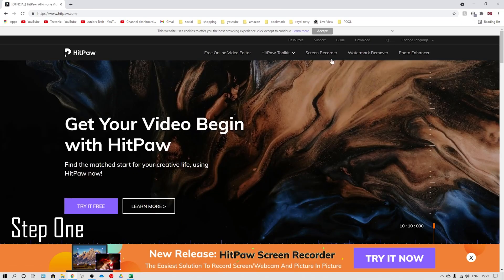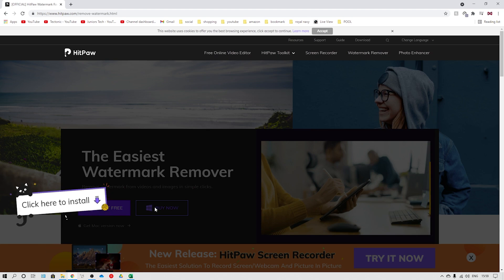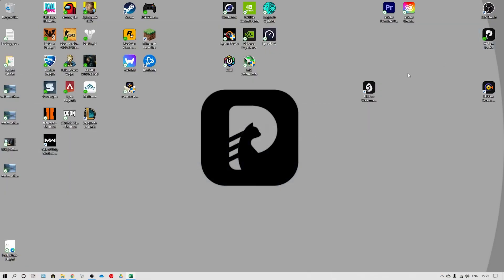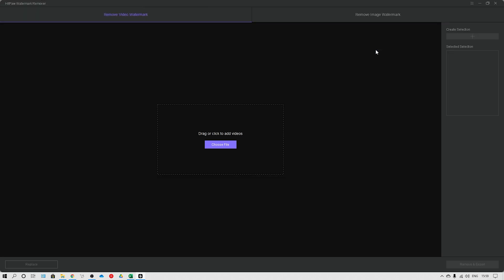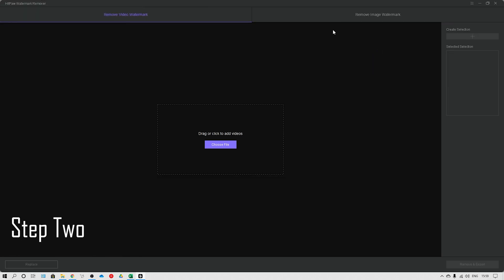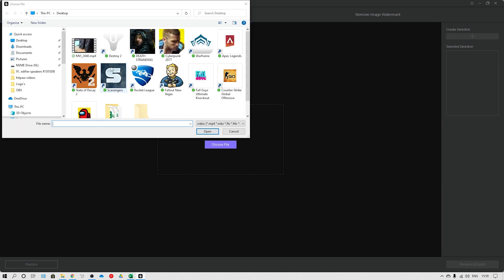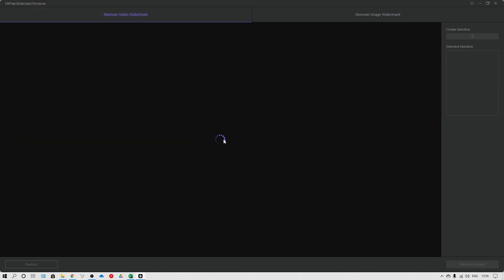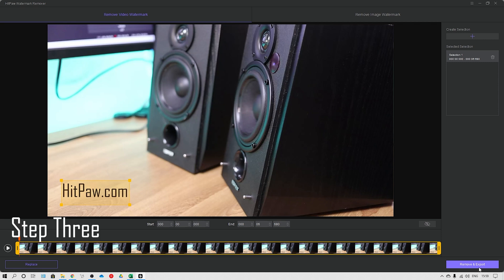The Best Text Remover from Video: How to Remove Text from Video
What is the best text remover from video? To me, HitPaw Watermark Remover will be the best choice. In this video, I will show you all reasons and the steps of how to remove text from video.